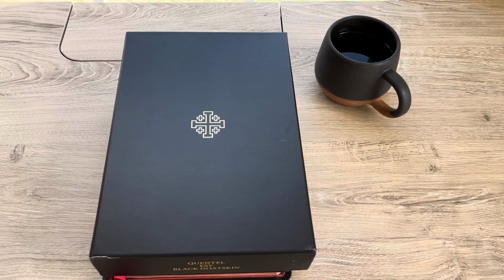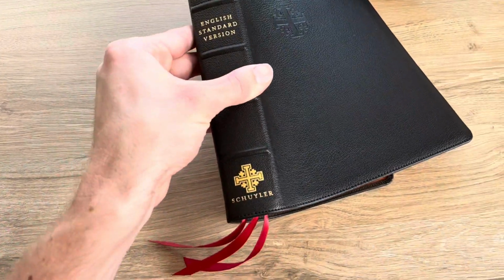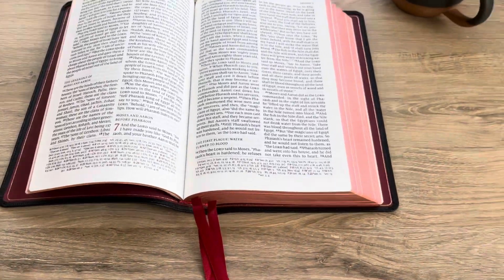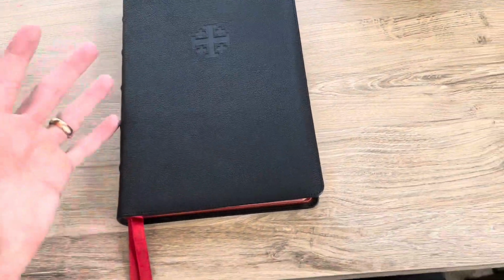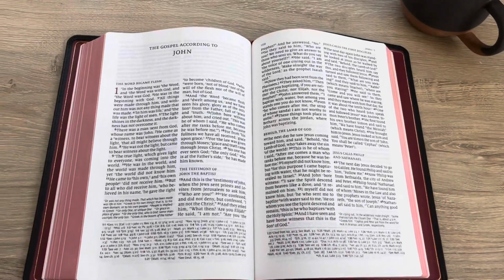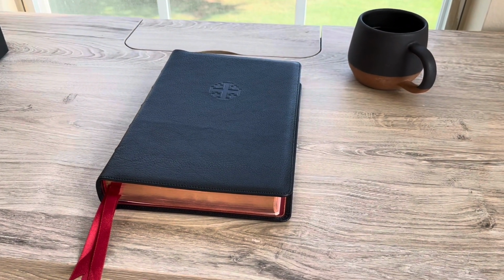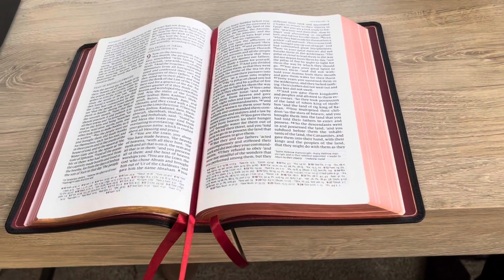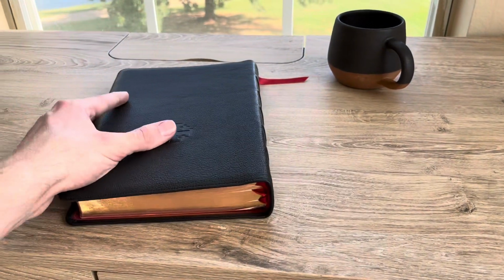Schuyler Quentel ESV Black Goatskin Review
This is a review/overview of the Schuyler Quentel ESV bible in black goatskin.